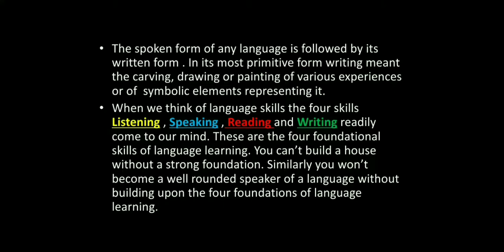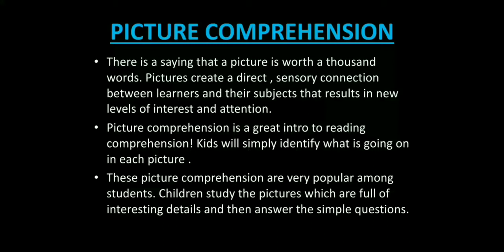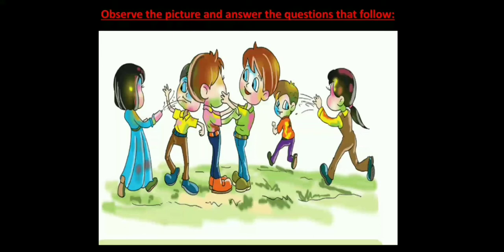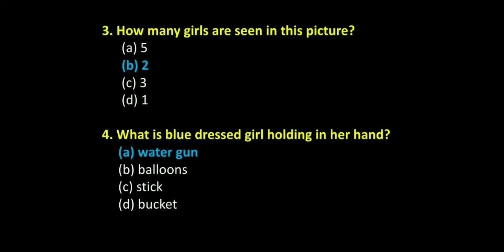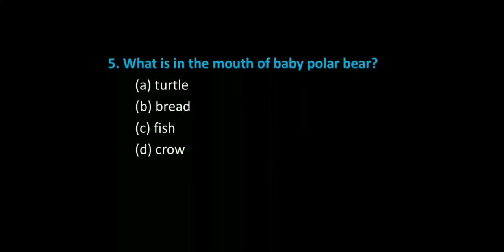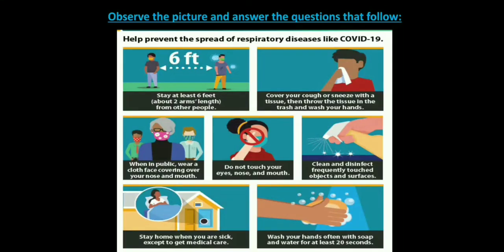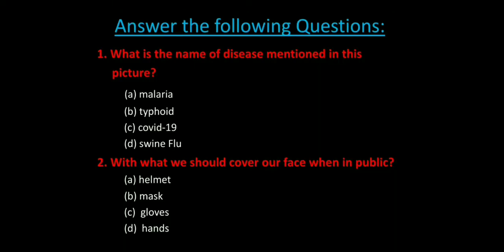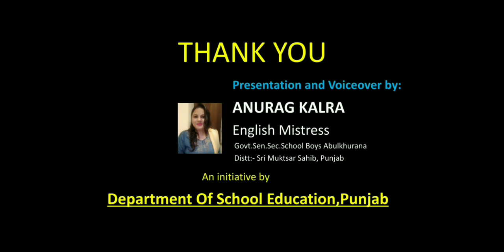Pb 1197 D12 L03 English C8 Picture comprehensionNew 27 55